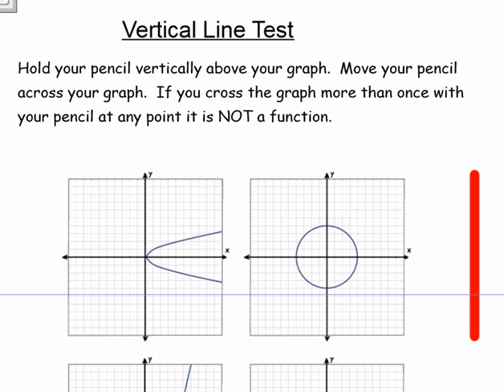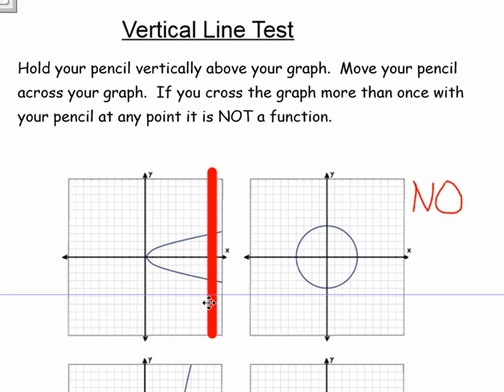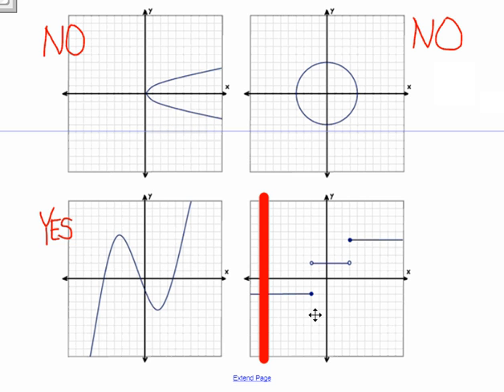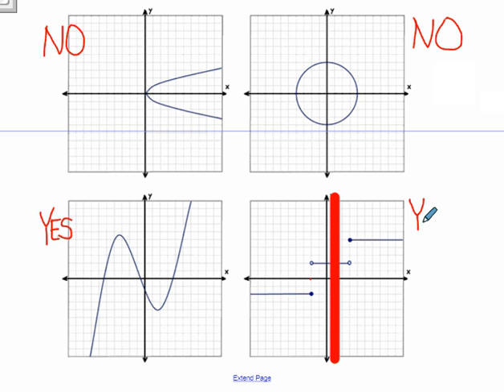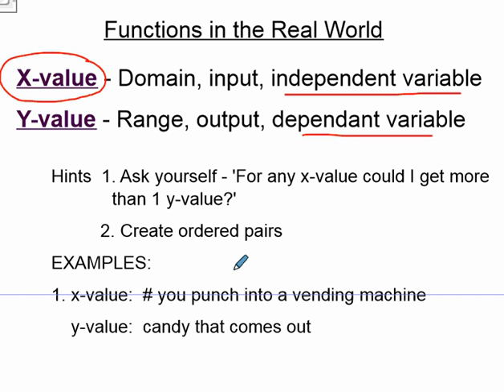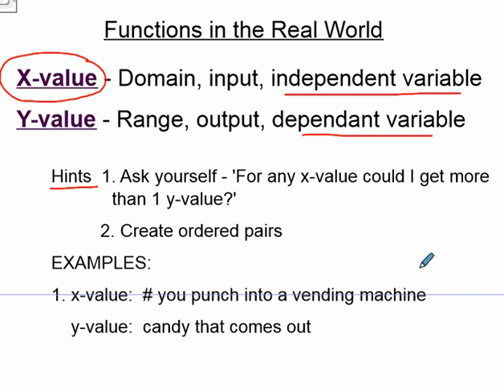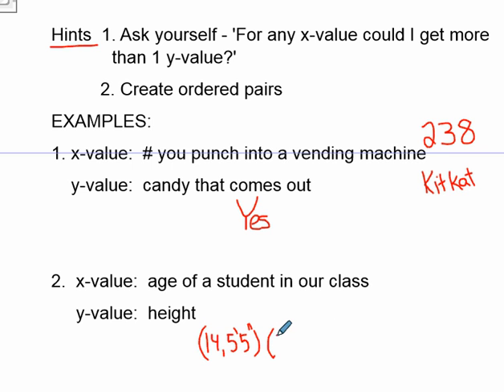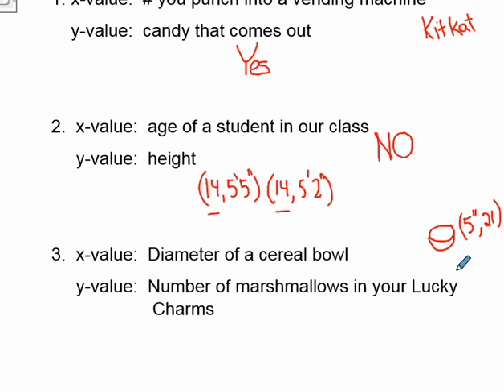Function Word Problems